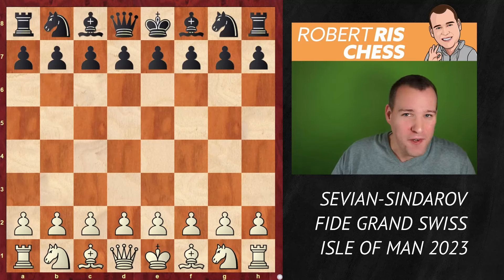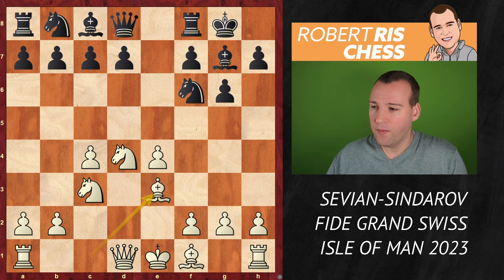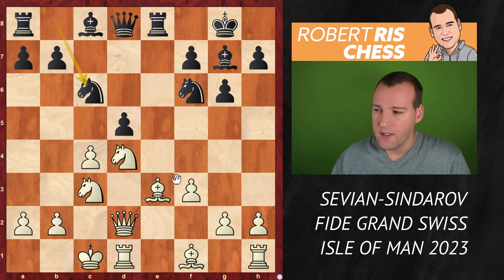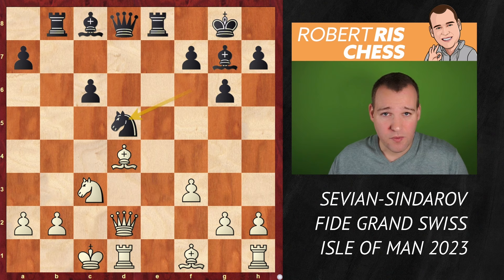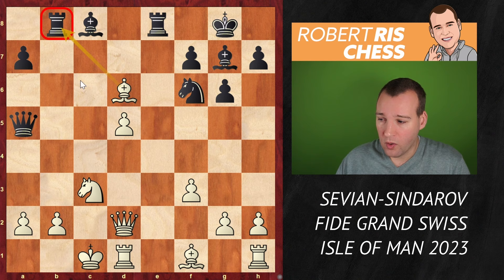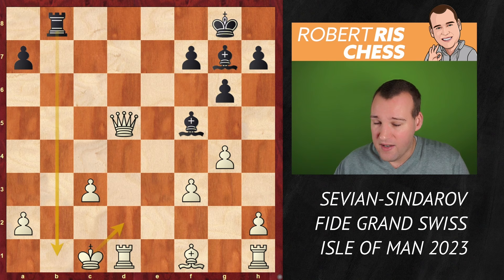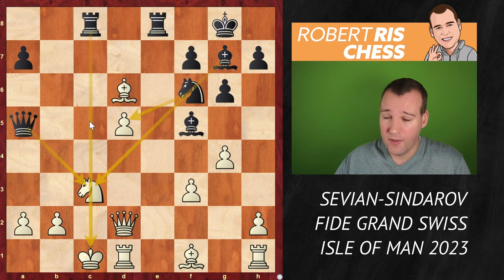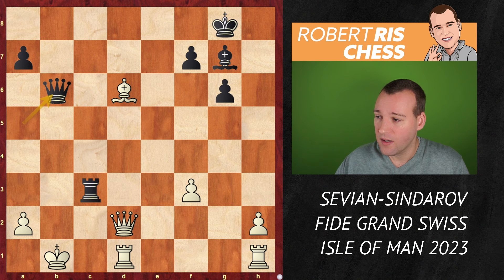New WINNING idea - The Accelerated King's Indian | Sevian vs Sindarov | FIDE Grand Swiss 2023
In this video I show you a game between Sevian vs Sindarov from the FIDE Grand Swiss 2023

Photo: Crystal Fuller, Anna Shtourman